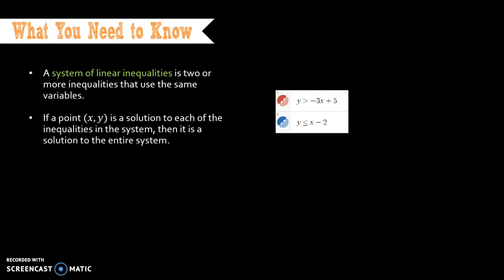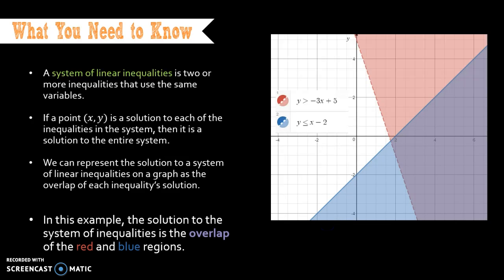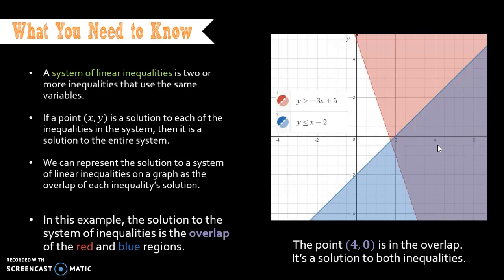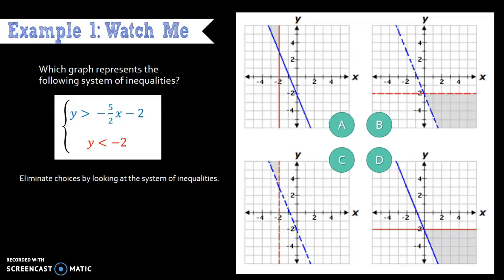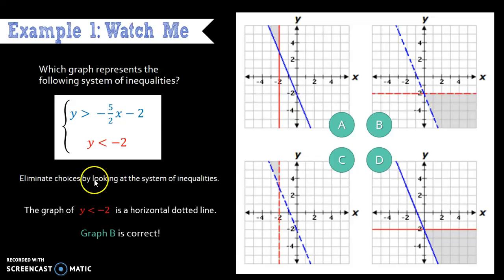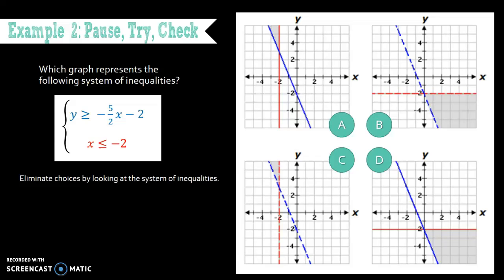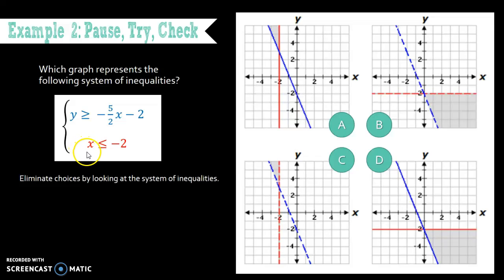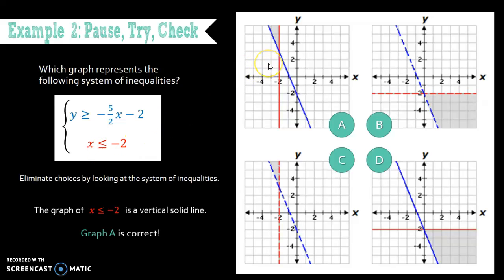Systems of Linear Inequalities